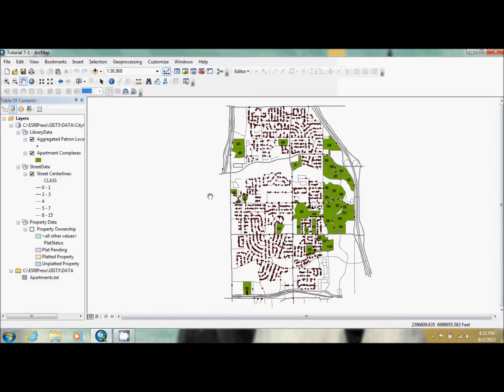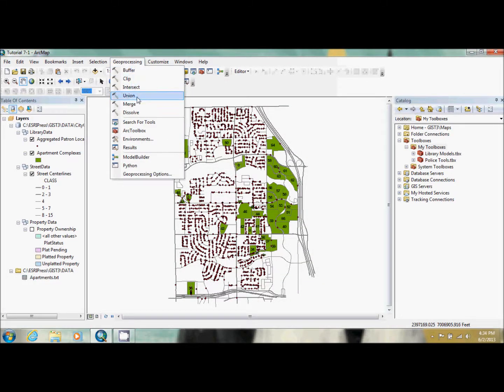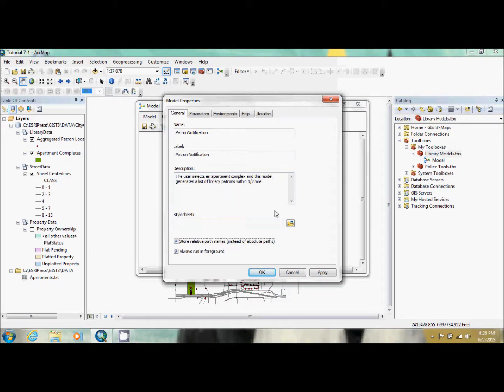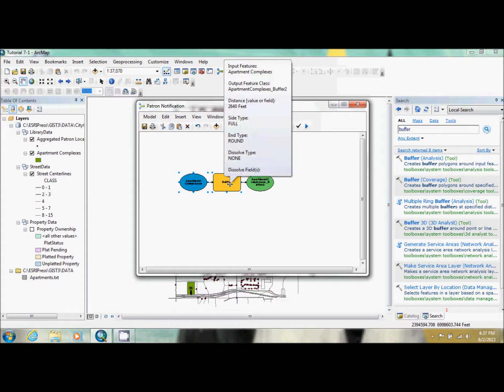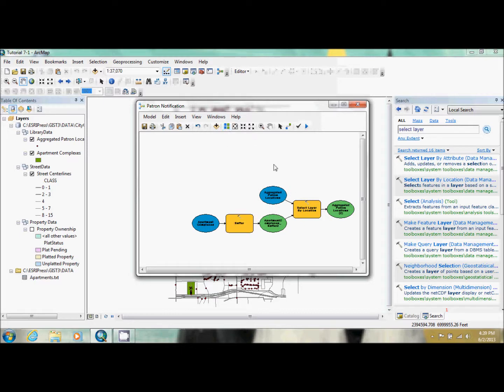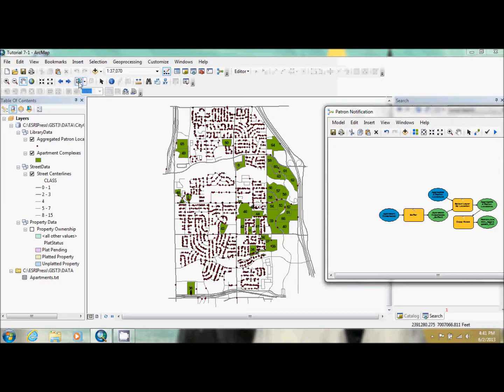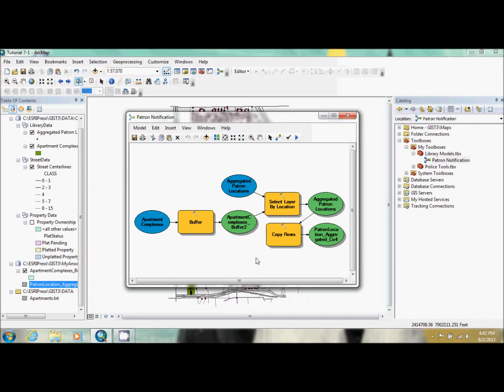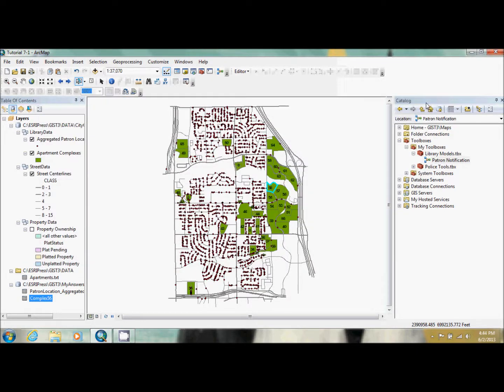Tutorial 7-1: Getting started with ModelBuilder